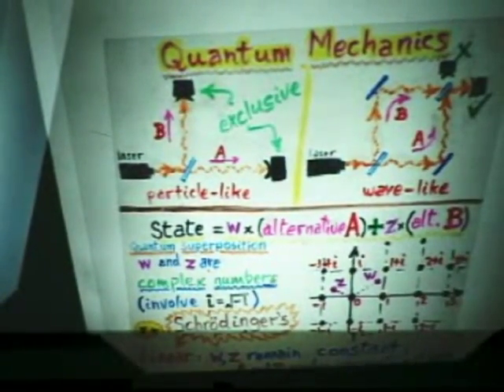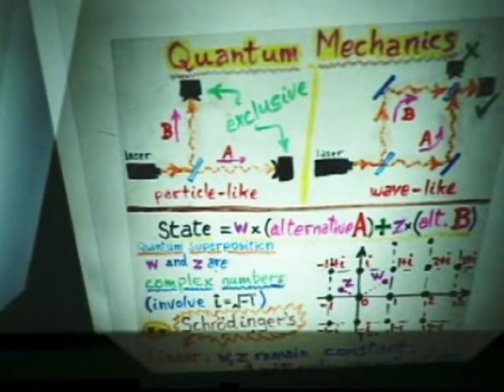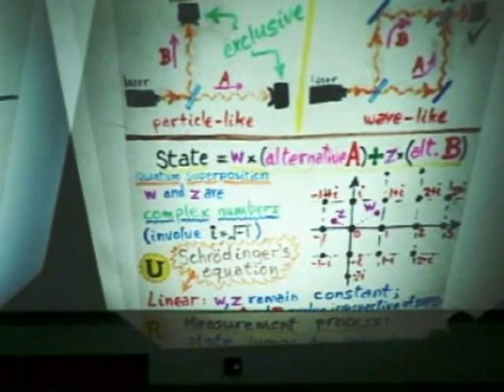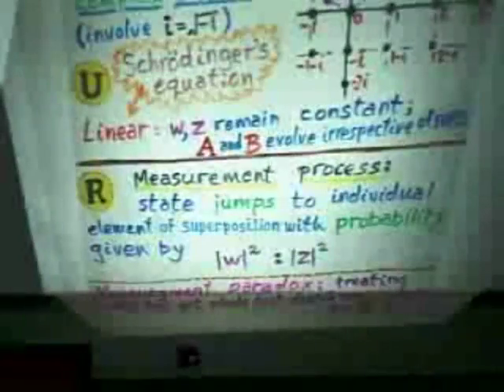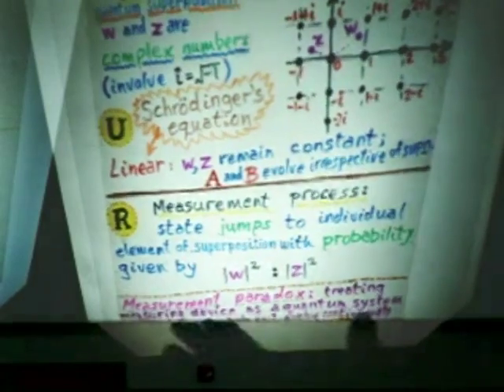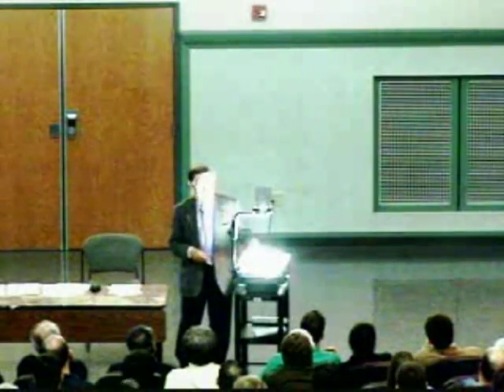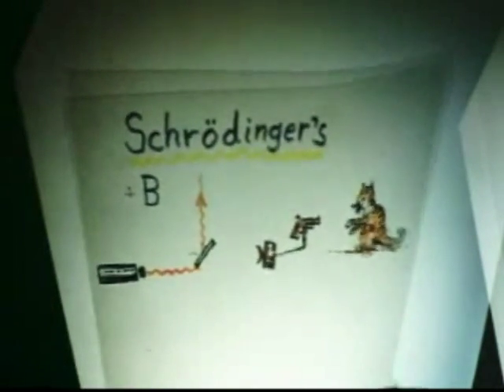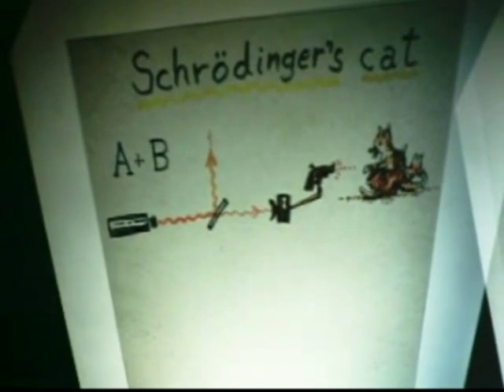Roger Penrose: Fashion, Faith, and Fantasy Part 5